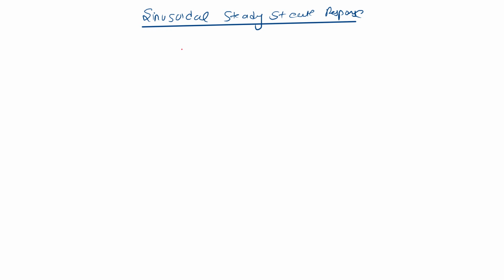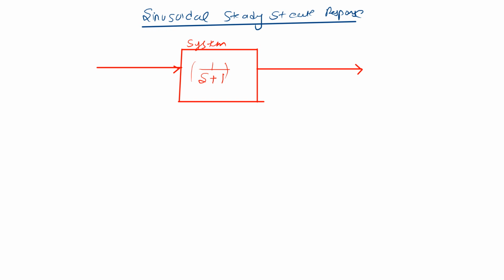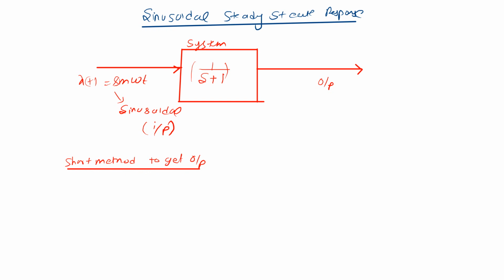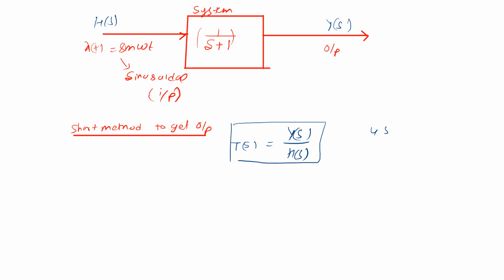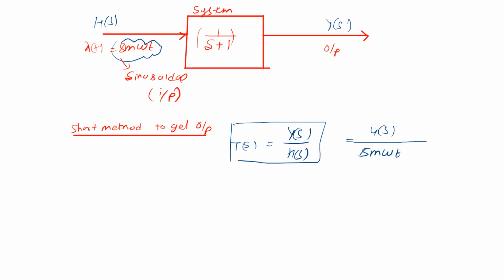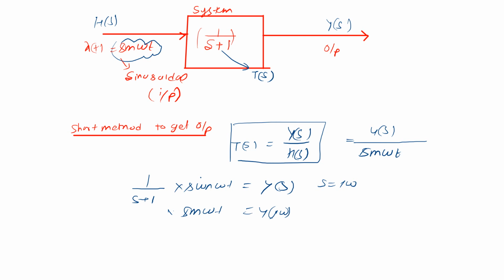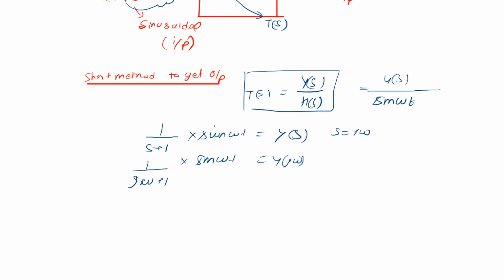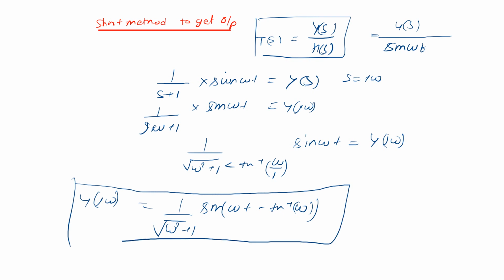sinusoidal steady state response